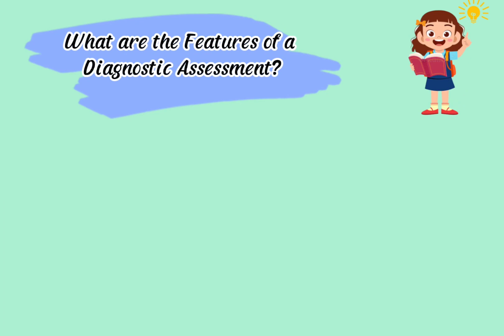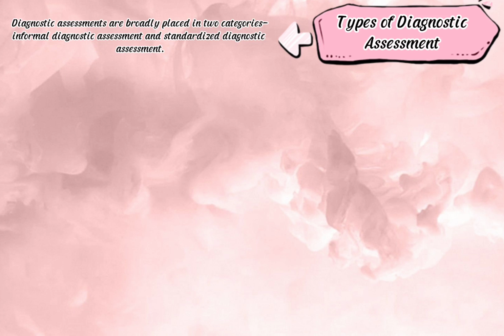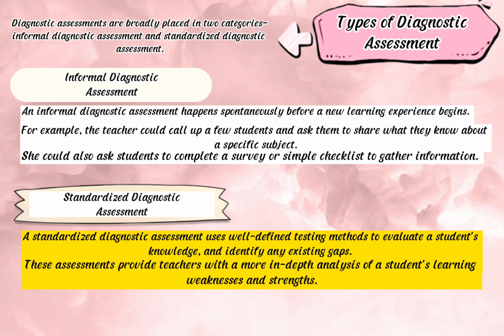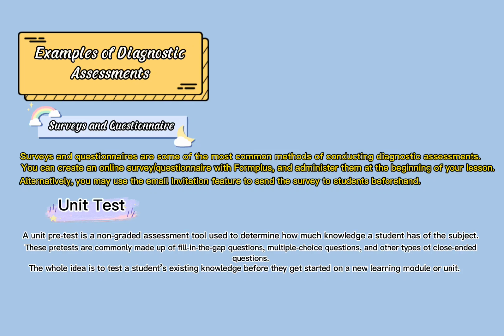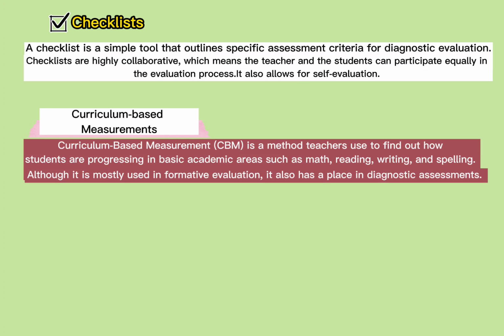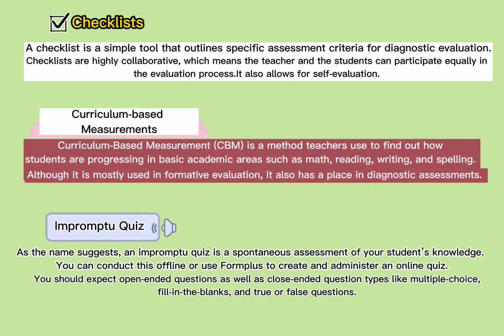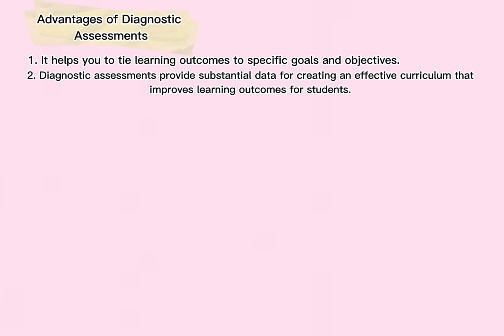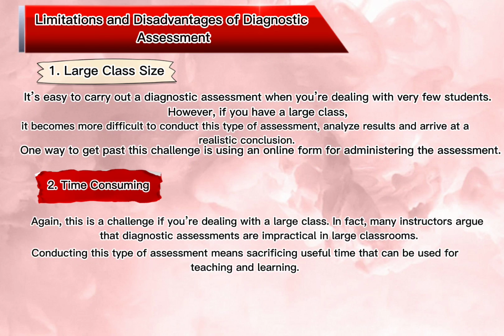EDUC 6- Diagnostic Assessment from BPED 2A